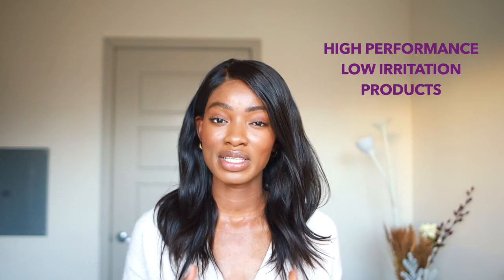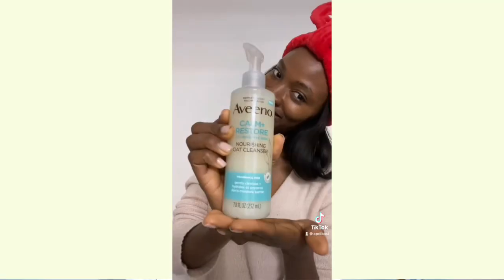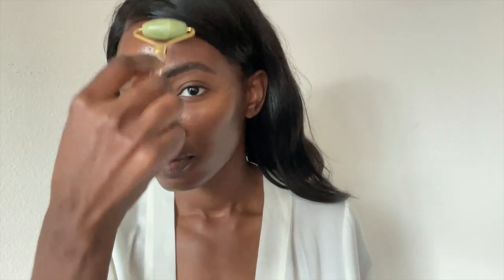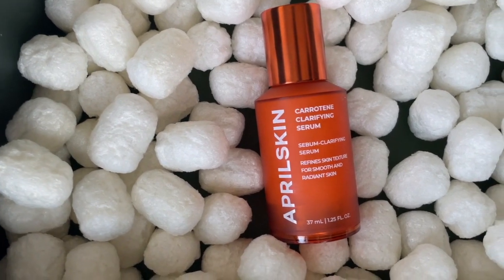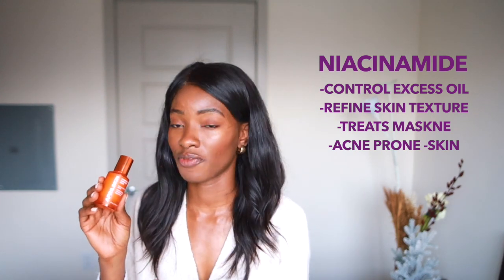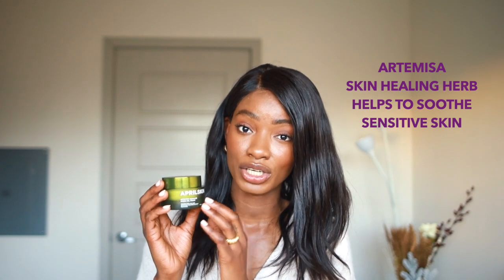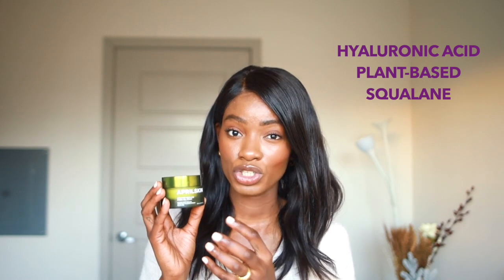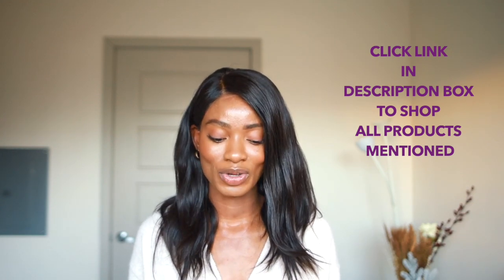BEST TIPS for SENSITIVE SKIN ft K-Beauty APRILSKIN ♡ April Basi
Chemist Best Tips & Products for Sensitive and Sensitized Skin ft APRILSKIN ♡ April Basi

In today's video, I will be sharing the difference between sensitive and sensitized skin.

These terms get thrown around a lot and in today's video, I really wanted to get down to what it means to have either of these conditions. This is why I partnered with APRILSKIN. APRILSKIN is a K-beauty skincare brand, the ethos of their brand is centered around highly performing products with low irritation, need I say more?

Having sensitive or sensitized skin can be a struggle that most of us will relate to at some point in our lives due to conditions such as UV rays, pollutions, and sadly, the plethora of products that hit the market every day. You should also consider this skincare routine especially if you have sensitive skin, dark spots, acne scars, hyperpigmentation, or if you have darker skin/ melanin rich.

TIME STAMPS
00:00:00 - Start
00:00:44- Sensitive Skin
00:01:25 - Sensitized Skin
00:02:55 - Cleanser
00:03:28 - Exfoliant
00:04:21 - Serum
00:05:33 - Mositurizer
00:06:07 - Sunscreen